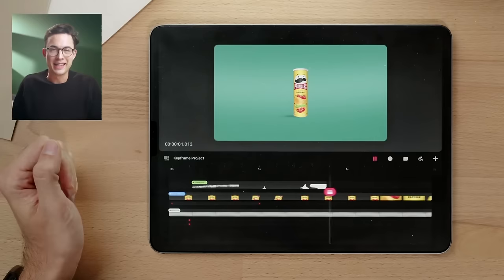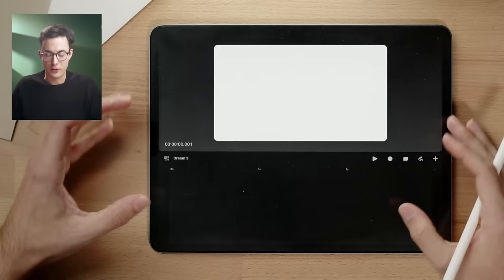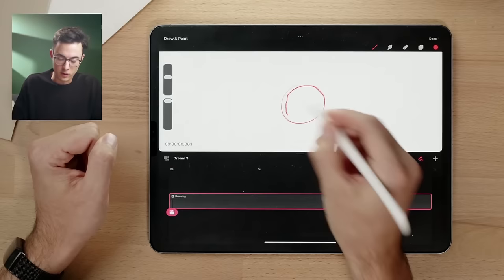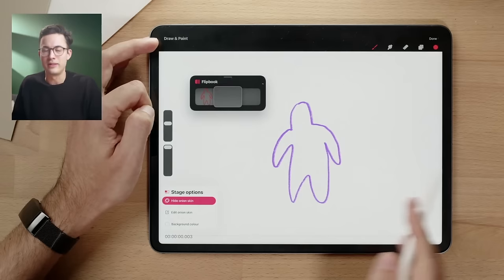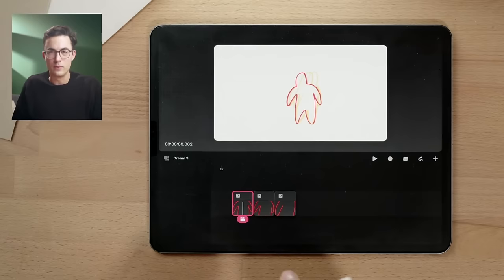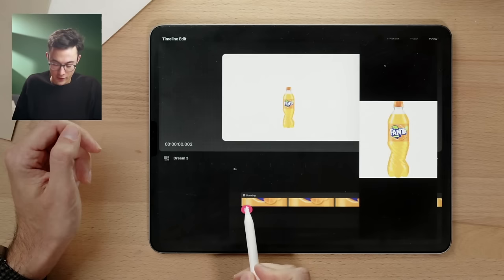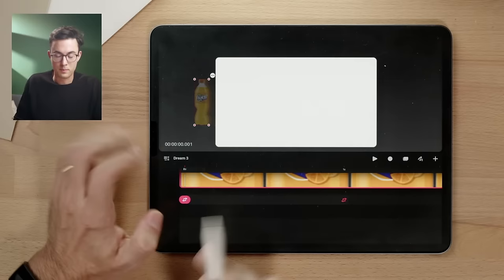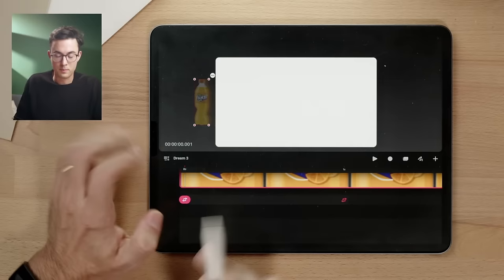Procreate Dreams Tutorial - Your Guide on how to use Procreate Dreams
Get to know the app and create your first animations with me in procreate dreams animation app.
How to create a project
How to create frame by frame animation
How to export your video

Timestamps:
00:00 Introduction
00:13 - How To Create A New Project in Procreate Dreams
00:55 - Stage Interface overview
01:37 - Draw & Paint in Procreate Dreams
02:35 - How to access the flipbook (frame by frame drawing)
02:55 - Start animating frame by frame
03:07 - How to turn on onion skins
04:11 - Quick gesture Zooming in timeline
04:37 - How to select multiple clips
04:57 - How to import clips & photos
05:45 - How to move/transform an object
07:00 - How keyframes work
07:20 - How to set a keyframe
07:50 - Keyframe track
08:15 - Making an object move with keyframes
08:51 - How to Set different easing
11:00 - Why you should only add keyframes to groups
12:34 - How to open a group
13:08 - Adding a second movement
15:49 - How to easily swap out an object
16:54 - Create a jump out movement
18:42 - How to set custom easing between keyframes
20:56 - How to add a track inside a group
24:11 - How to add a background color
25:26 - How to import an animation from Procreate to dreams
26:12 - How to change duration of animation
26:55 - How to split a clip
27:34 - How to export animation in procreate dreams
28:48 - How to import brushes from procreate
29:16 - How to import videos to dreams
29:47 - Procreate Dreams Crash Course

Tag me in your final artwork.